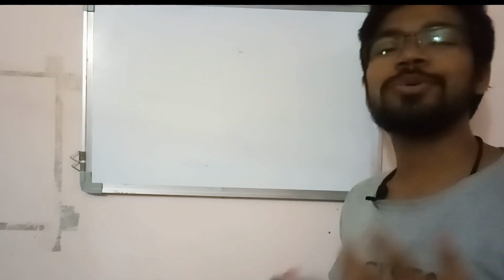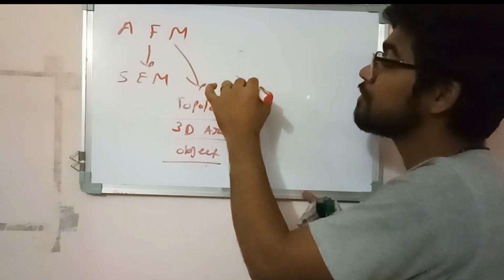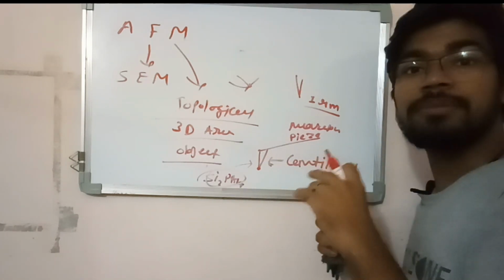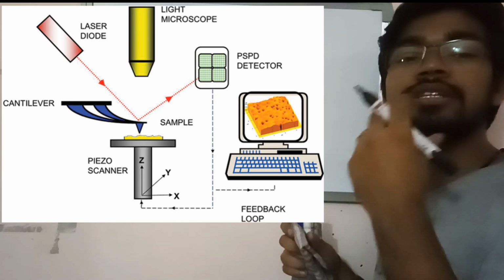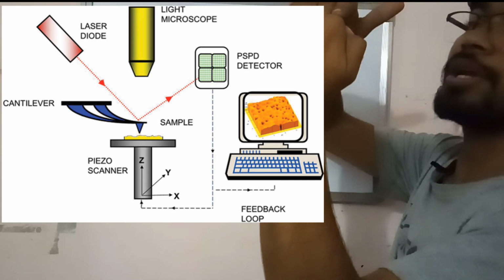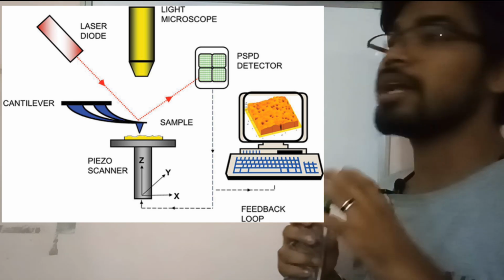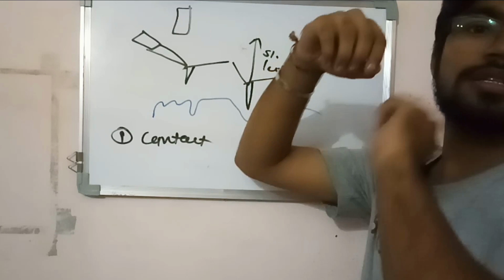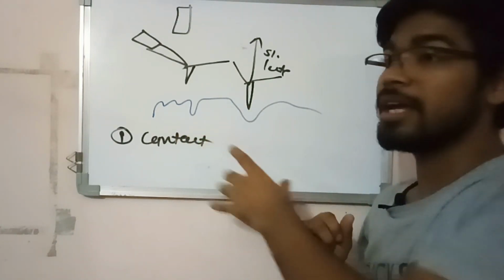Atomic force microscopy ( AFM)